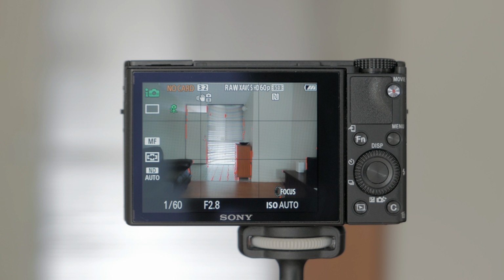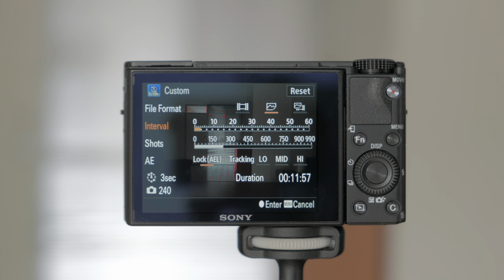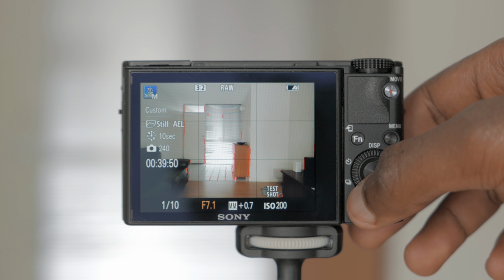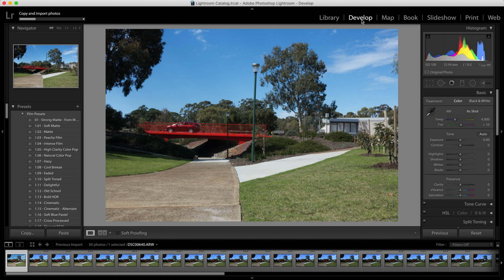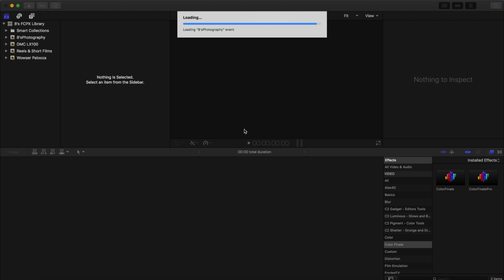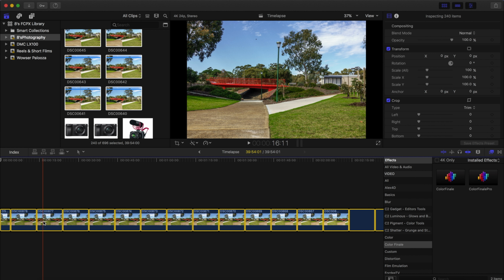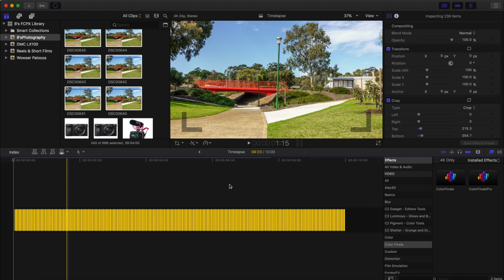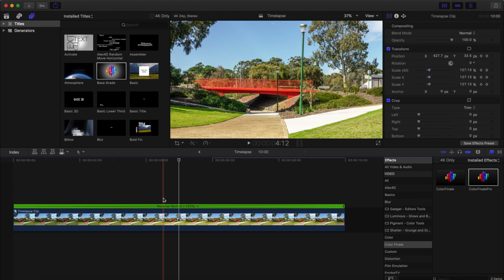How-to: Sony PlayMemories 4K Time Lapse with the RX100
This week we take a look at how to create stunning 4k or 8k time-lapses using the Sony PlayMemories Time-Lapse app which doesn't come with any of the two features built in.